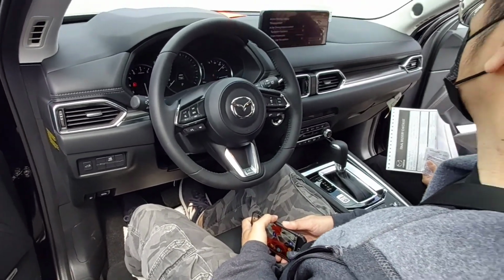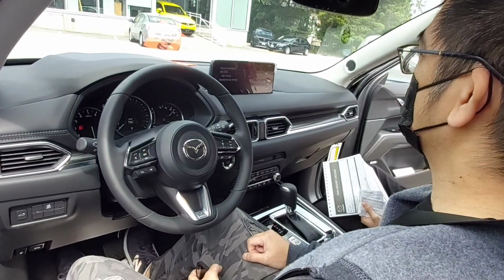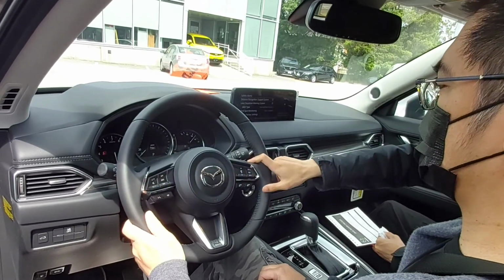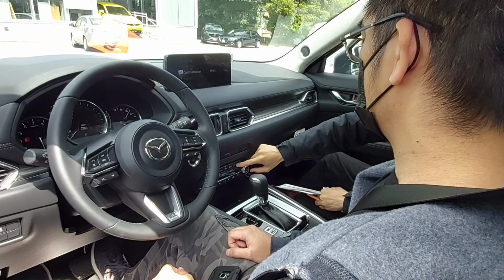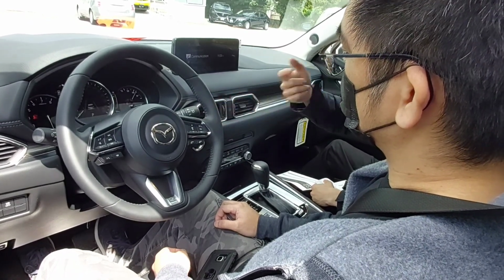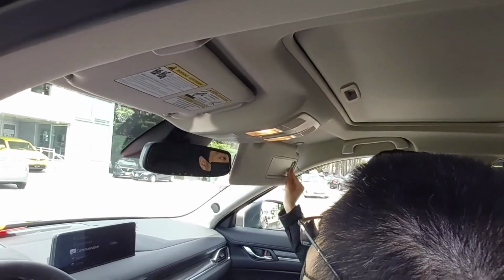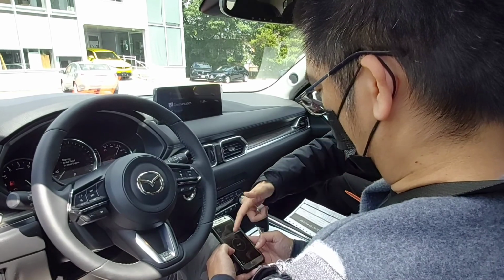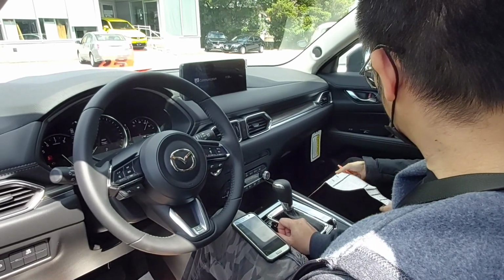short demo for Mazda CX-5 2o22